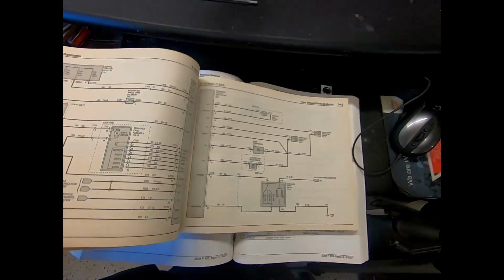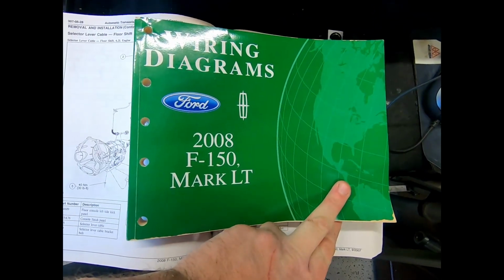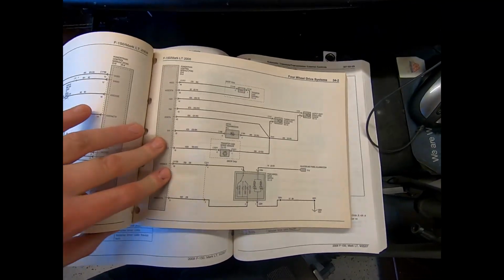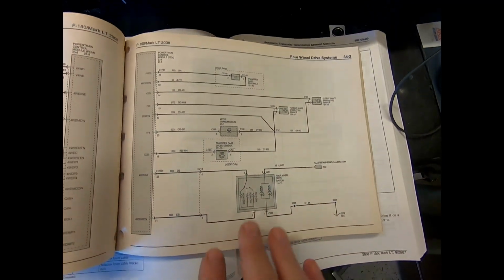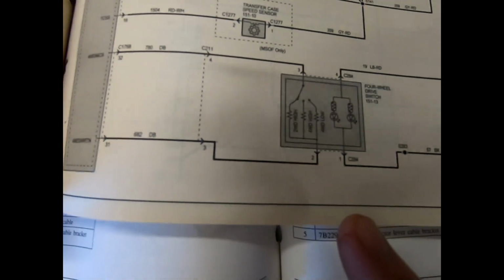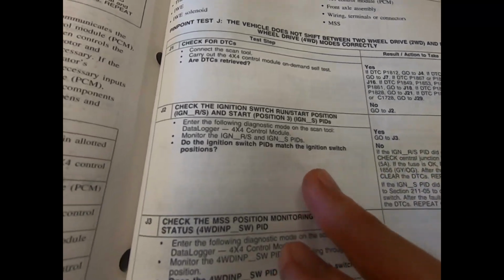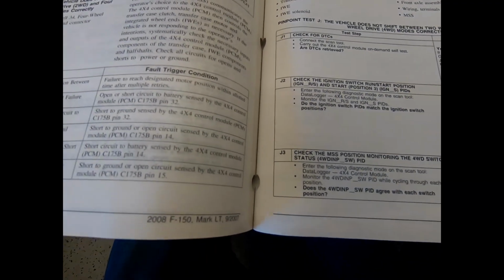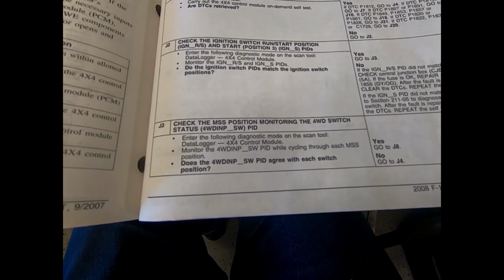2008 Ford F150 F-150 Transfer case not shifting back into 2WD (stuck in 4WD)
One day whild driving I noticed the truck was happing on a hard lock, indicating the 4WD was engaged. I pulled into a parking lot and shifted the transfer case into 4x4 Hi and then 4x4 low, but try as I might I could not get it back into 2WD.

This is a short video on the problem and how I resolved the issue.